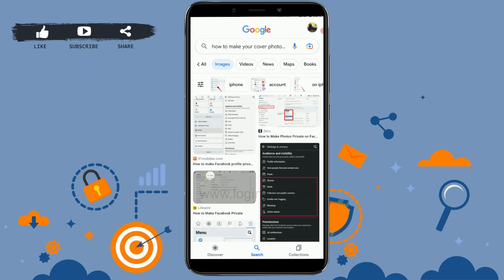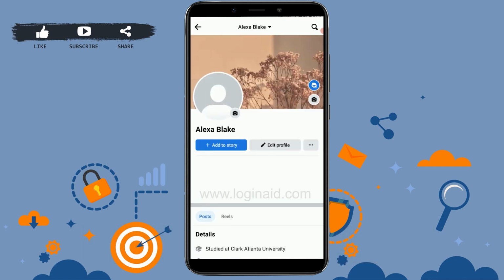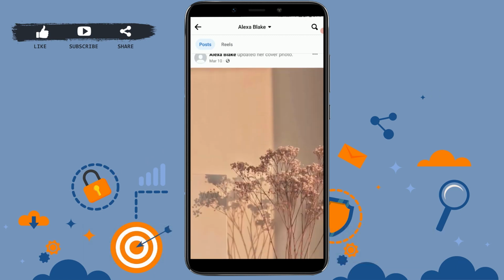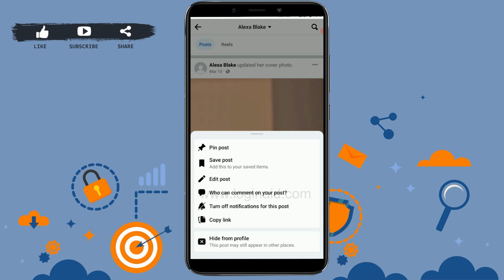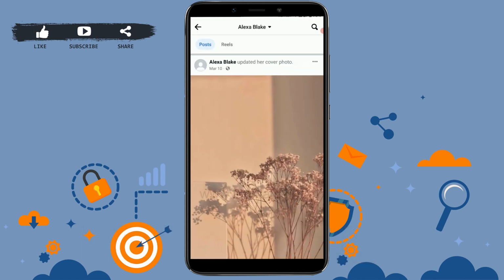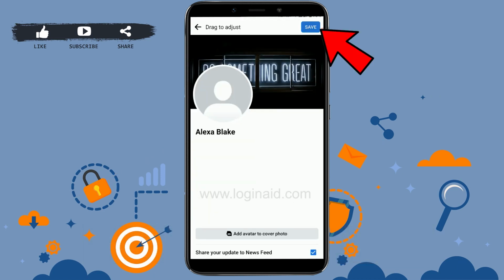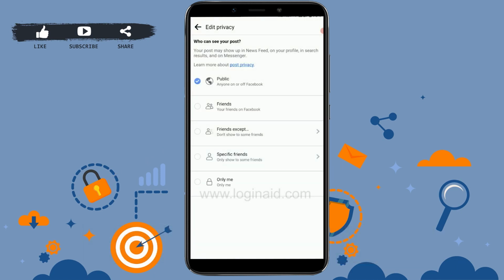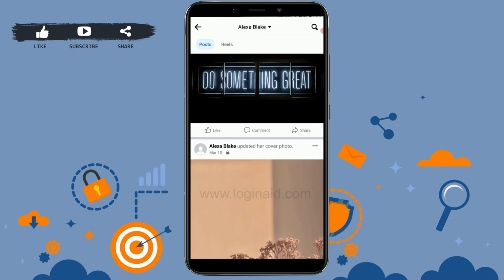How To Make Your Cover Photos Private On Facebook 2023 | Set FB Cover Picture 's Privacy To Private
A video guide for the process to make your cover photos private on Facebook.